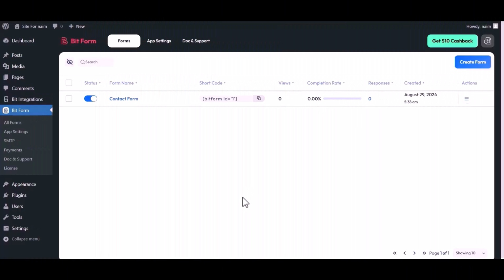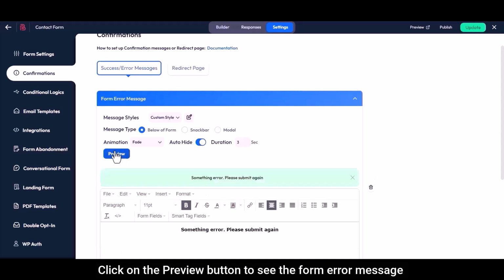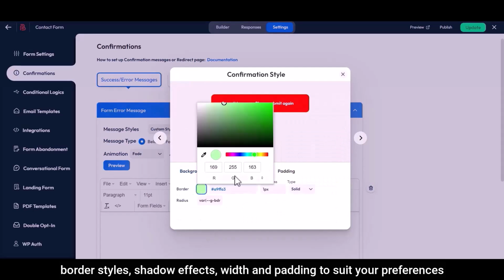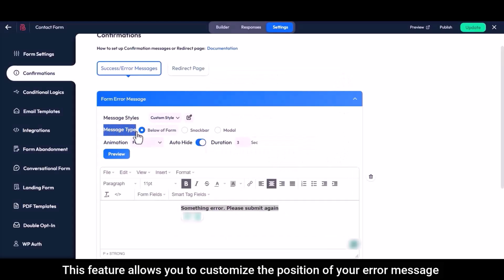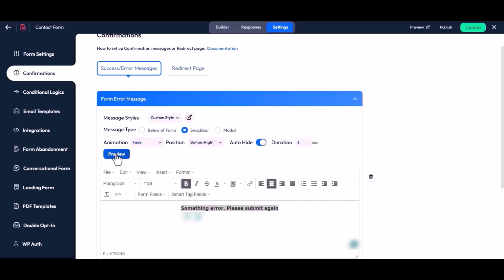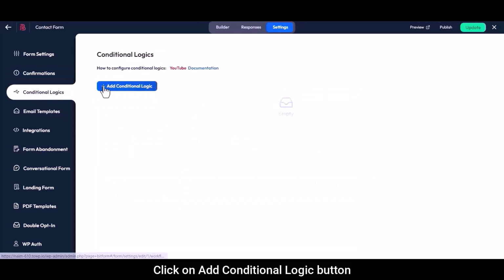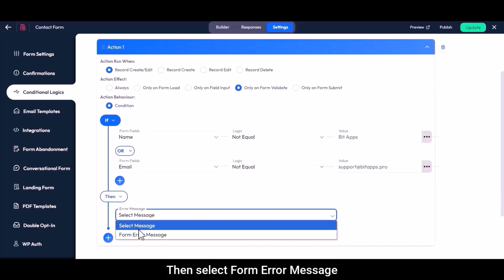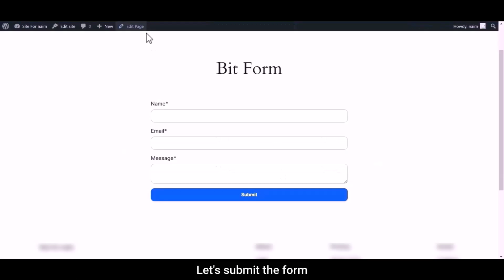How to set up Form Error Message in Bit Form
📢How to Set Up Form Error Messages in Bit Form | Step-by-Step Guide 🚀

Are you frustrated by generic form error messages that don’t match your site’s style or fail to give users helpful information? 😫 Well, you’re in the right place! 🙌 In this video, we’ll walk you through a super easy method to set up custom error messages in your WordPress forms using Bit Form. 💡

Whether you want to guide users with clear instructions 📝, highlight missed fields 🚨, or simply make your contact forms look more polished ✨, customizing your form error messages is the key! 🔑 With Bit Form’s versatile options, you can fully control how errors are displayed, choose your own text, design styles, and even add animations 🎨 to make your forms more interactive. 🎉

Ready to elevate your contact forms and enhance the user experience on your website?

🌐 Let’s dive right into the steps to create a professional-looking error message that fits your site’s personality! 😎

🔑 Process Overview:

1️⃣ Open your Bit Form dashboard🖥️.
2️⃣ Navigate to the form settings ⚙️.
3️⃣ Create a new confirmation message 🛠️.
4️⃣ Select the confirmation message option.
5️⃣ Provide a name for your error message 🖊️.
6️⃣ Customize the message content, style, and position 🎨.
7️⃣ Preview your error message 👀.
8️⃣ Use animations to make the error message pop 🎬.
9️⃣ Set the auto-hide duration ⏳.
🔟 Add conditional logic to trigger error messages based on specific input conditions 💡.

🔚 Assign the error message for specified conditions and click the Update button ✔️.
And you're all set! 🎉

🤔Learn more about Error Message in Bit Form from our documentation.

Enhance your forms today by setting up personalized error messages in just a few steps!